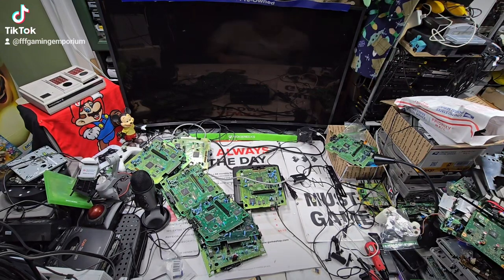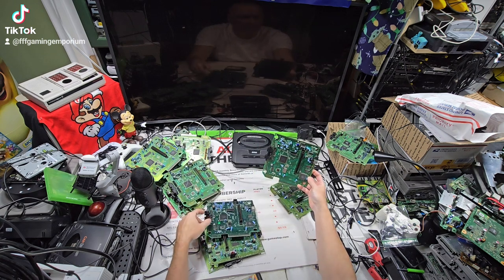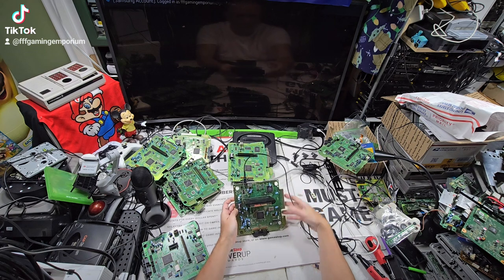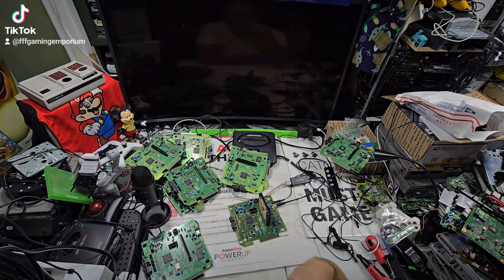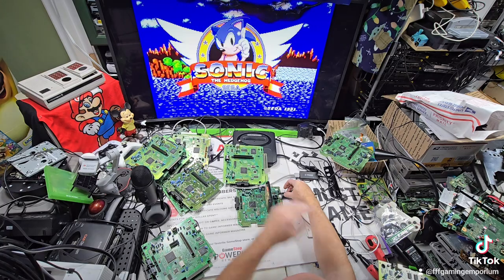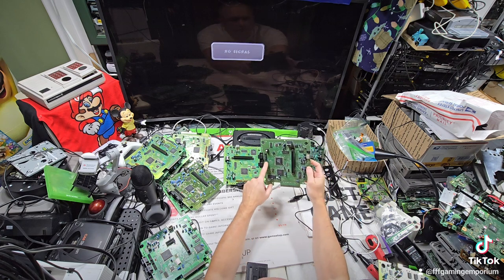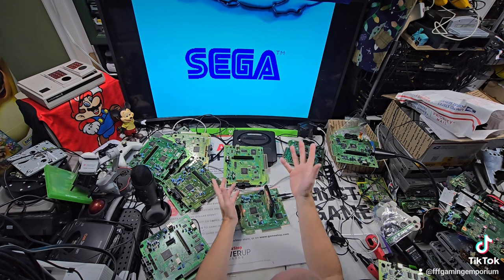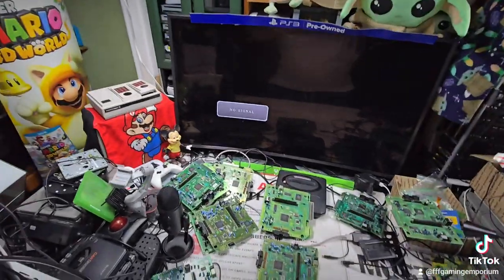SEGA Dreaded 1631 Different Motherboards Testing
VA3 and VA4 are the best ones.